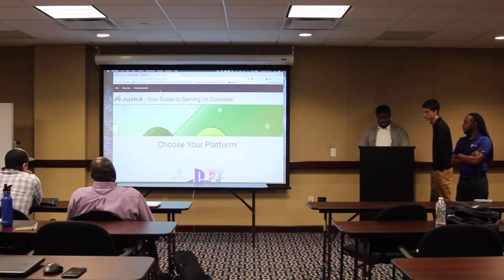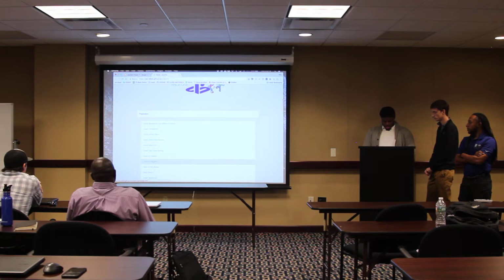Nate Dan MikeT 1